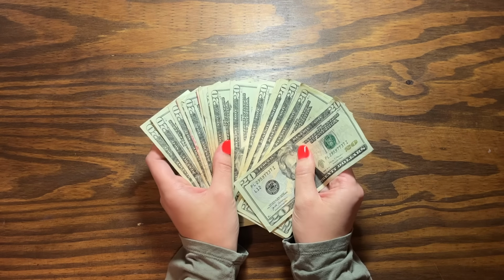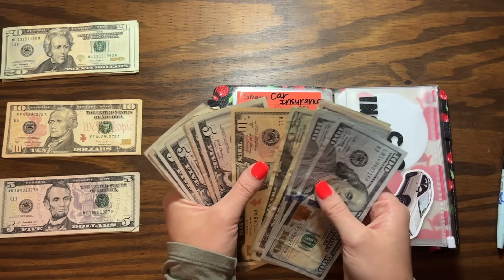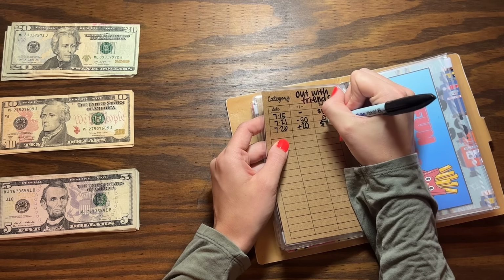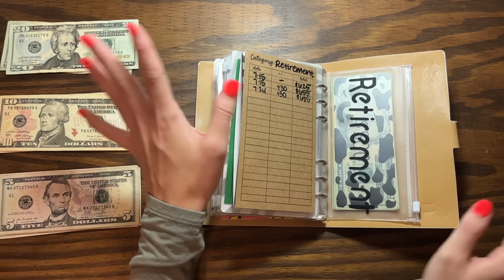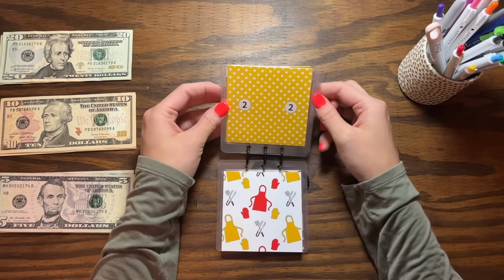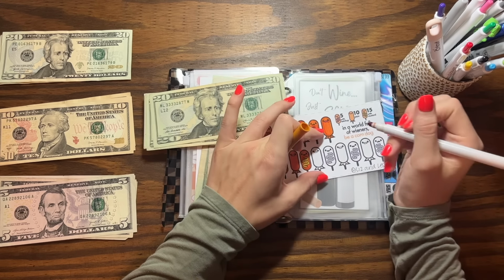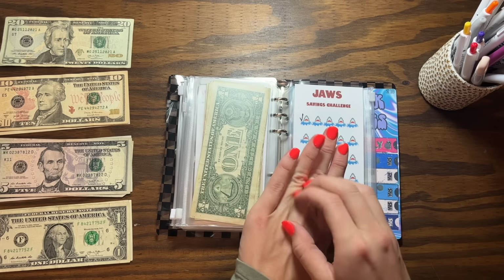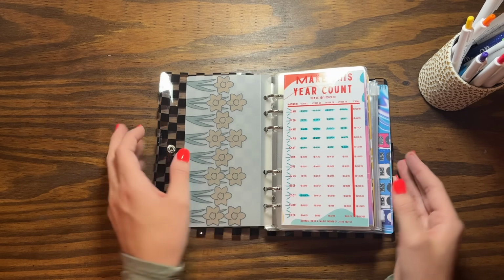CASH STUFFING MY YOUTUBE PAYCHECK!!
Hi everyone!!
Today we are stuffing my YouTube Paycheck from the month of June! I am so grateful for you all watching and supporting me so that I am able to earn this extra income! Thank you for being here friend!
As always, thank you for stopping back by for another video, I appreciate your support so much💗 Don't forget to hit that subscribe button and say hi in the comments on your way out! I hope you all enjoyed the video and I will see y'all very soon with another upload!

xo,
Sav

MY INFO:

See what I'm up to on Instagram:
sav.saves

My Fetch Rewards Code:
EKQEKQ

A link to "buy us a coffee" if you feel so inclined to show support to the channel and our family in a different way!